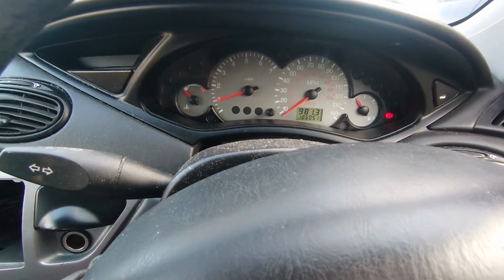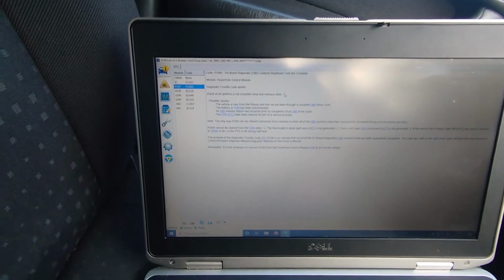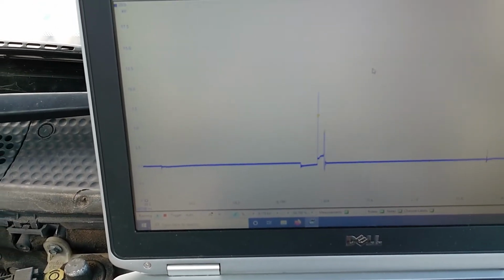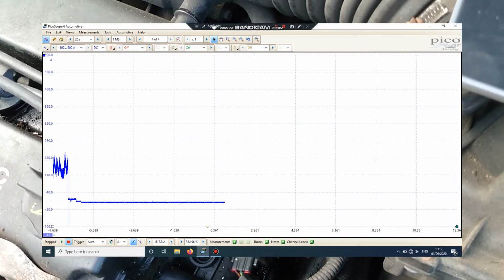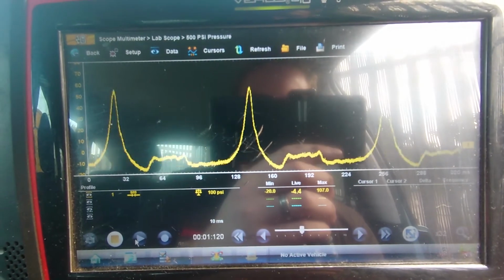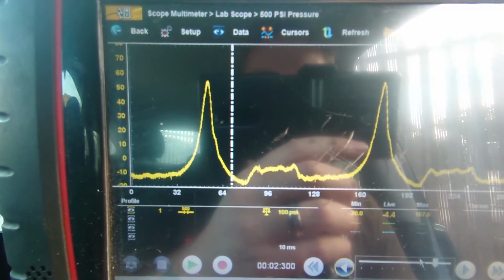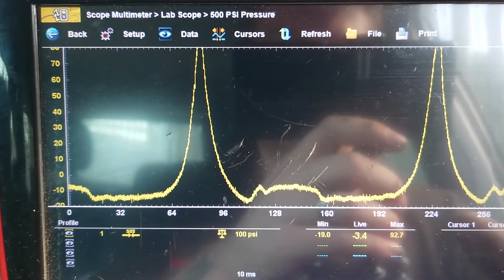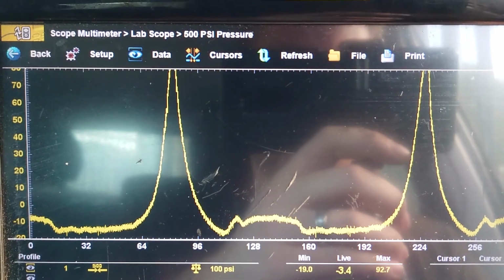Why is my car misfiring? Ford Focus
Why is my car misfiring? A 2004 Ford focus petrol with a misfire, a coil and spark plugs wont fix this! A very quick look into relative compression and a in cylinder test comparison. P0300 P0301  P0302 P0303 P0304 are common codes found with misfires but they are no always due to spark problems, dont get caught out compression checks are simple and necessary tests.

Picoscope 4 channel scope

Uni-T multimeter